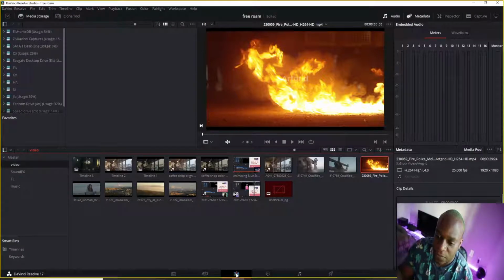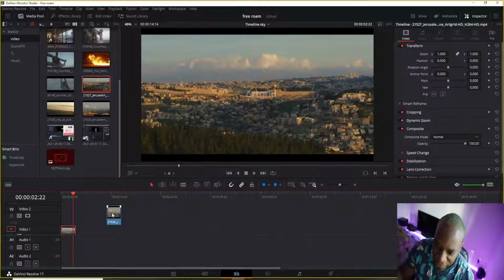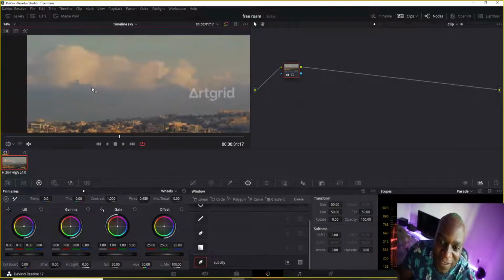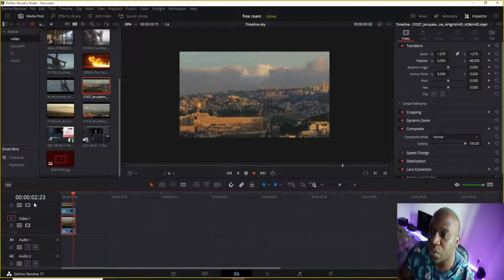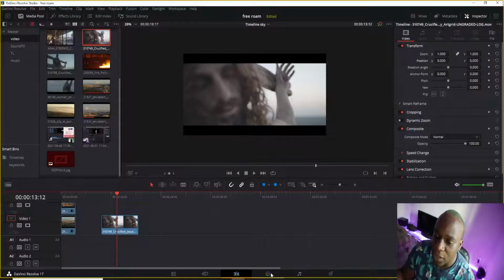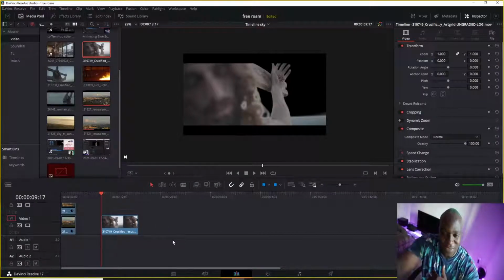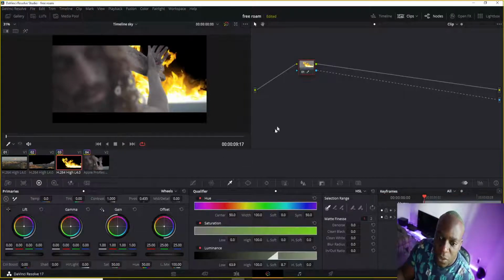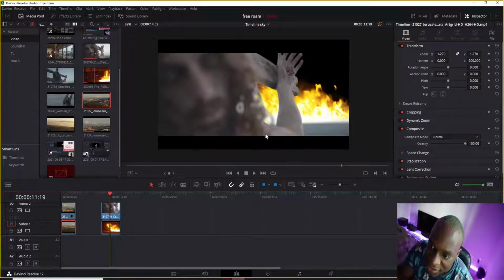Sky Replacement | Masking and roto in Davinci Resolve ( Beginners )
Join me Live as I change the sky in the video using Davinci Resolve to edit